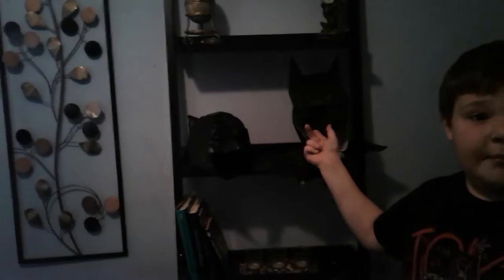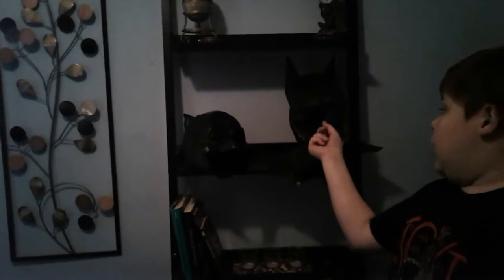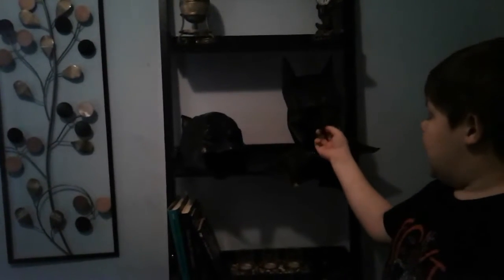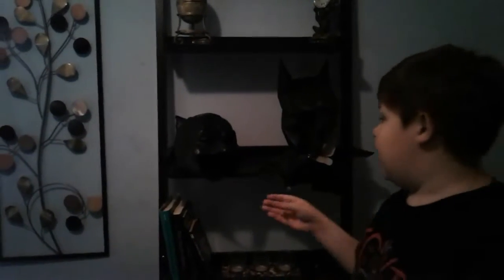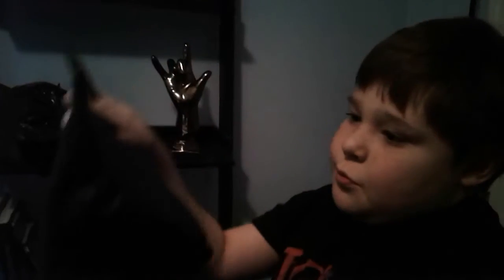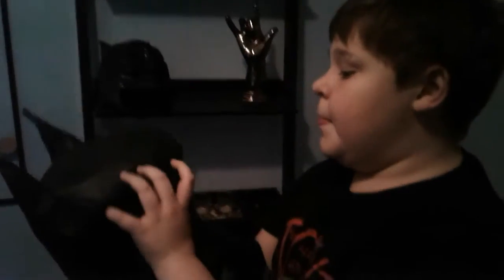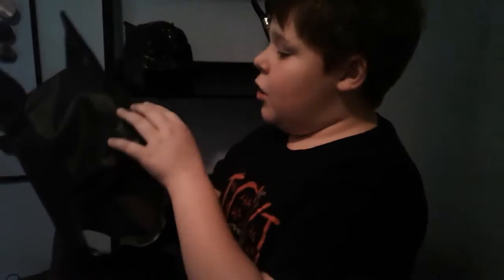Adam's &Daniel's builds batman cowls